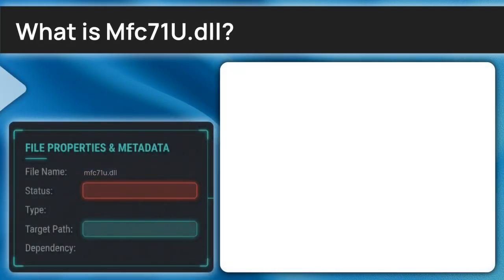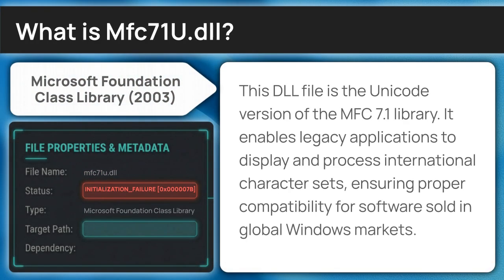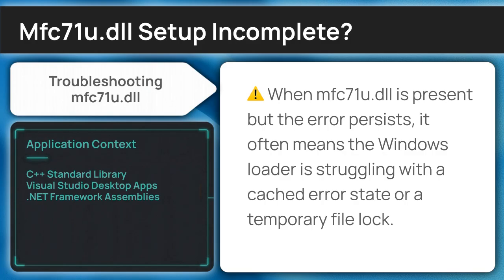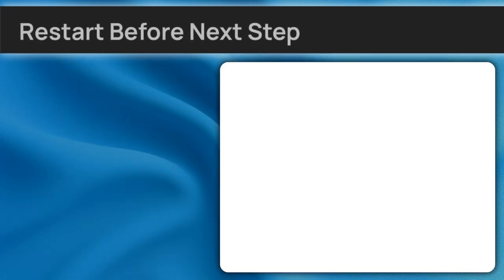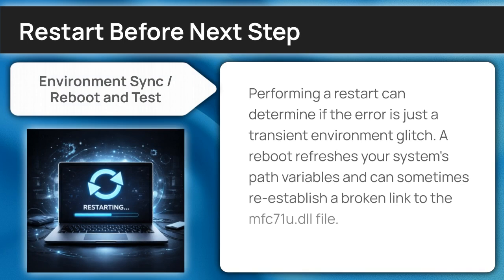How to Fix Mfc71u.dll Not Found [SOLVED]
Does Microsoft Visual C++ fail to start because Mfc71u.dll is missing? This DLL provides essential shared logic that Microsoft Visual C++ depends on during both startup and runtime.

This DLL file is the MFC library for Visual Studio .NET 2003. It contains a collection of classes used by developers to create stable Windows apps, managing internal program logic and interaction with the Windows API.

Inside Microsoft Visual C++, Mfc71u.dll runs as a Runtime DLL based on the Microsoft Foundation Class Library design. I’ll review a short set of steps that may help resolve the message.

Timestamps:

00:00 - Briefing
00:20 - Study the mfc71.dll file properties
00:39 - Resetting settings related to mfc71.dll
00:57 - Restarting the computer
01:15 - Information regarding third-party components
01:33 - Optional tools for optimization and maintenance